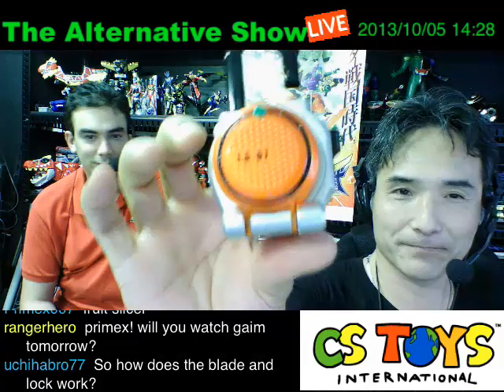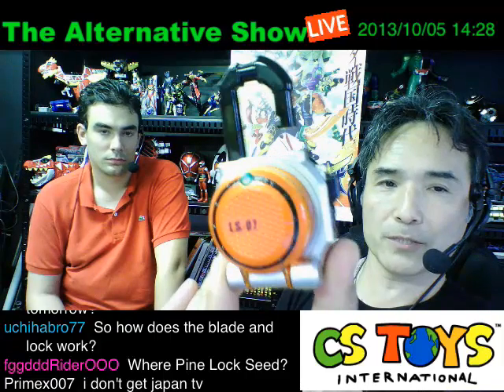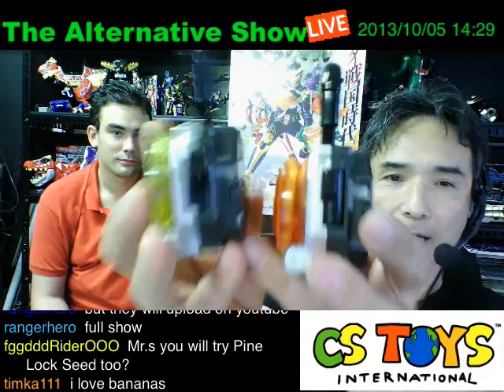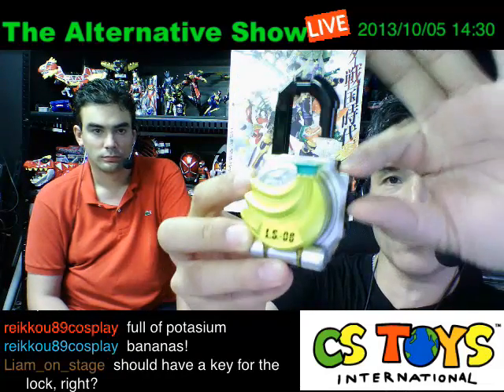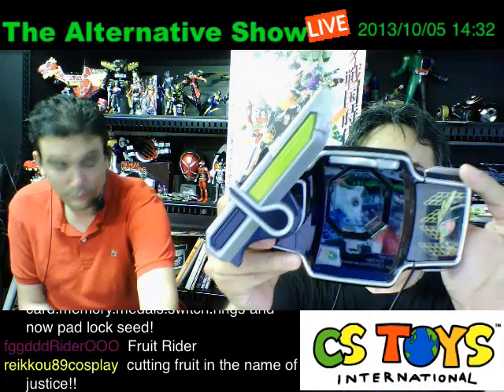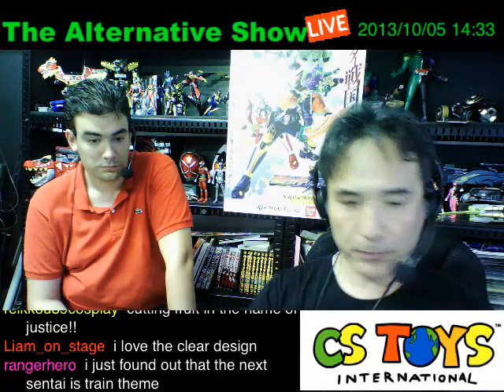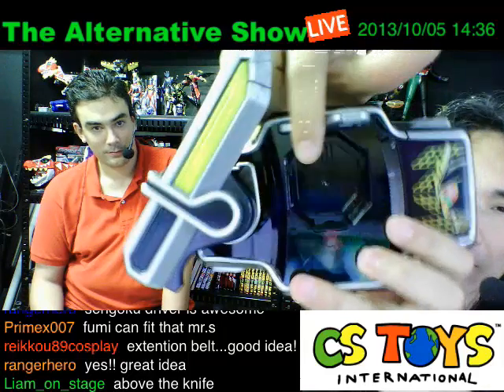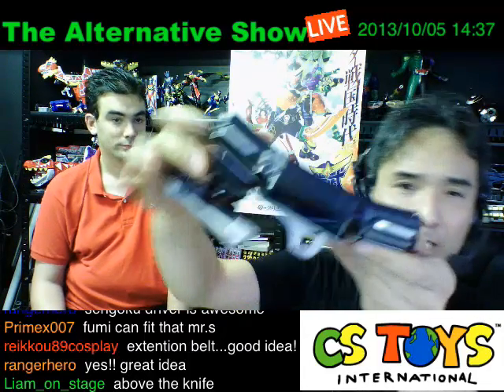DX Sengoku Driver Kamen Rier Gaim & Barron